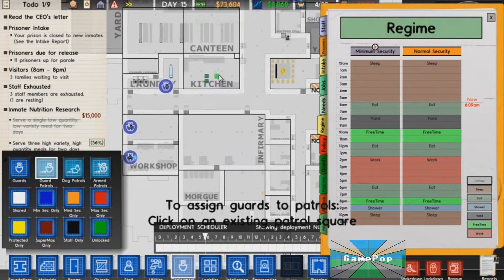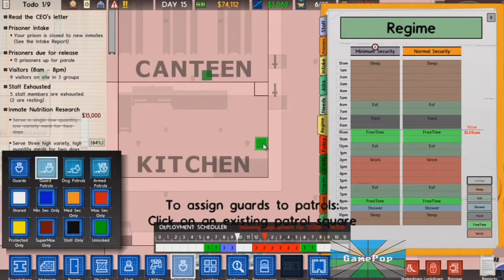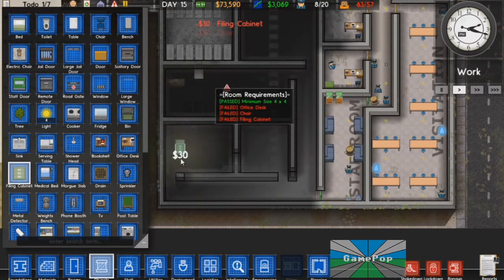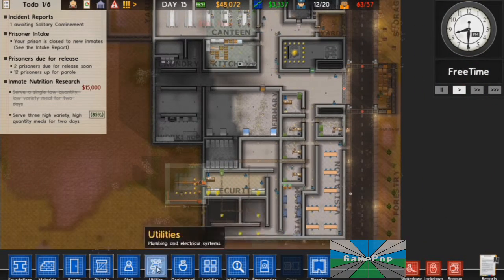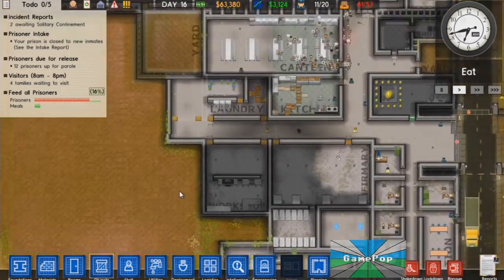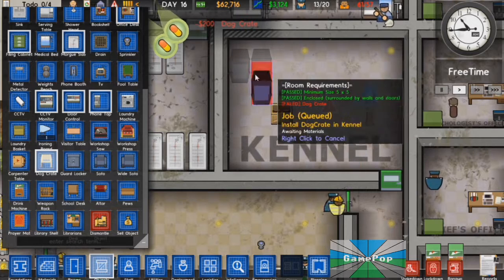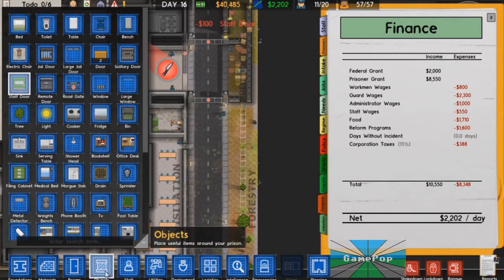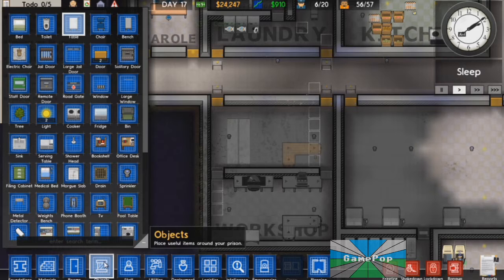Renovation!!! - Prison Architect Season 1 Ep. 8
Time to renovate the prison.